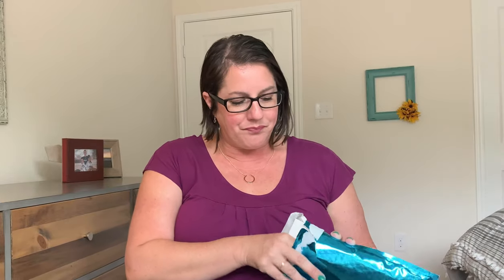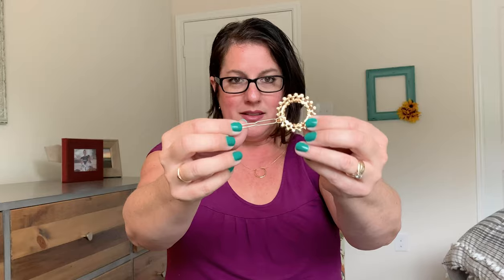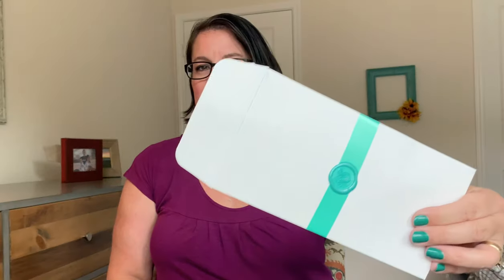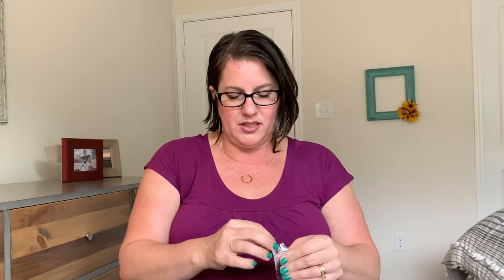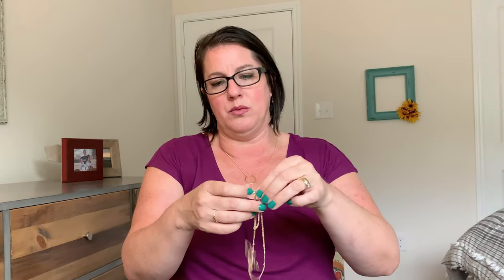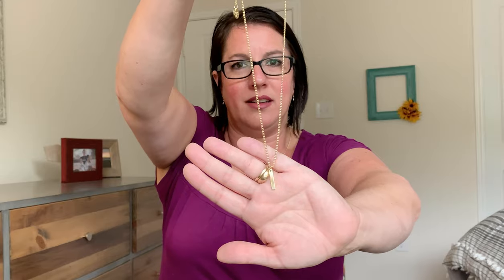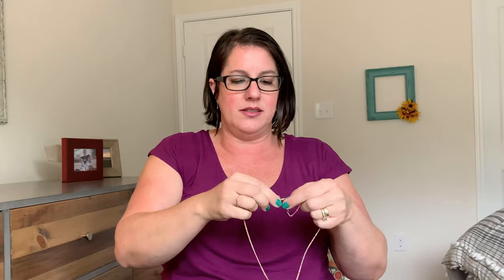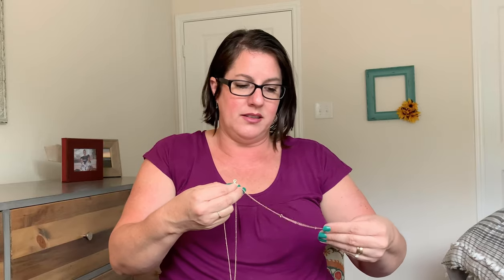Jewelry Unboxing!! My favorite Set yet!!!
Thank you for stopping by my Channel today! I pray it will give you a few minutes of calm during this Storm we are currently living in!

Mint Mongoose for this Month is so good you guys!! I hope you enjoy it. Be sure to check them out